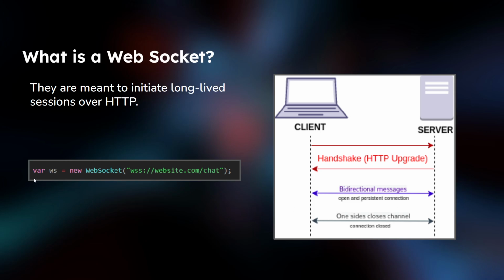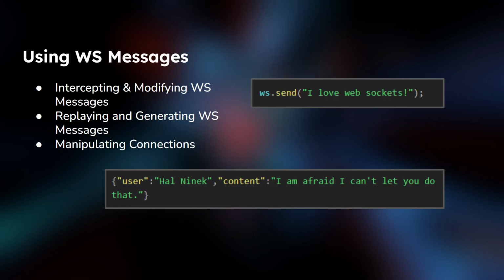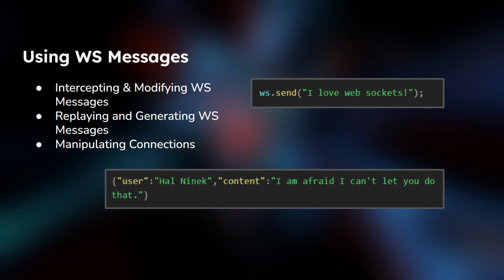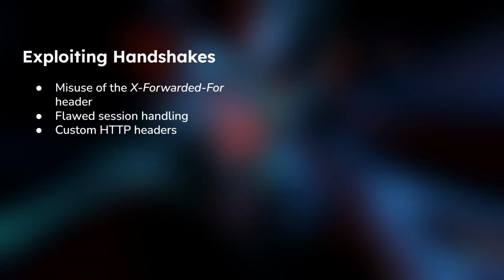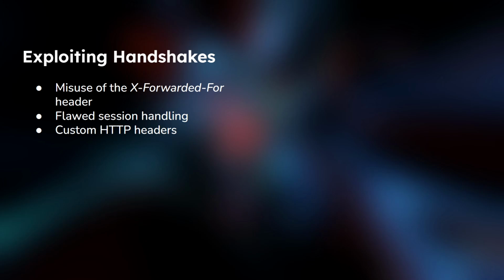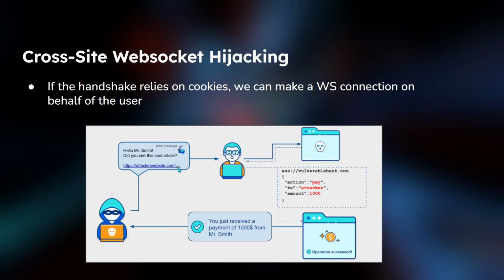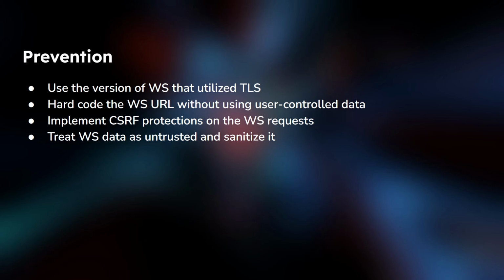WebSockets | Applied Review #19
Today's video is a short one that gives a brief overview of Web Sockets, there are a few cool CTFs out there that utilize web socket attacks, but they are 'active' right now so sharing the solution wouldn't be cool of me.
Resources:
Timestamps:
0:00 What are Web Sockets?
2:56 Cross-Site Web Socket Hijacking (CSWSH)
5:04 Prevention